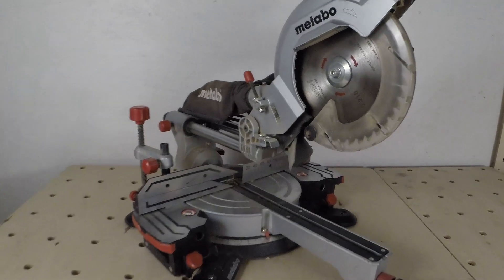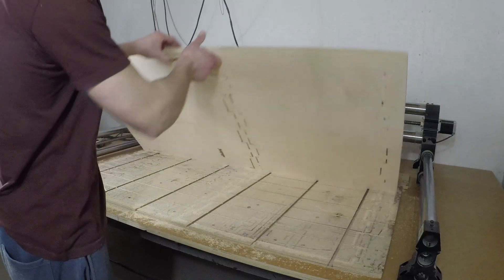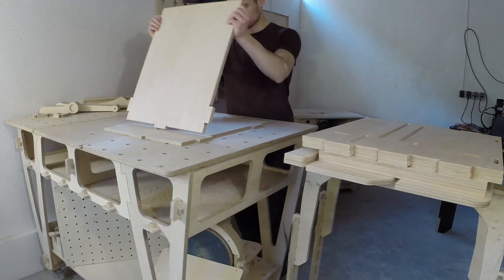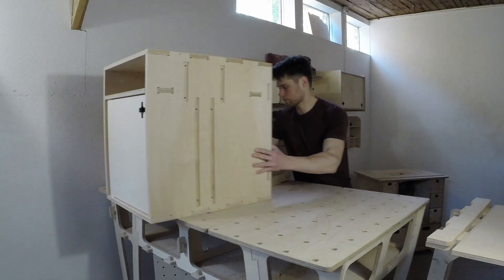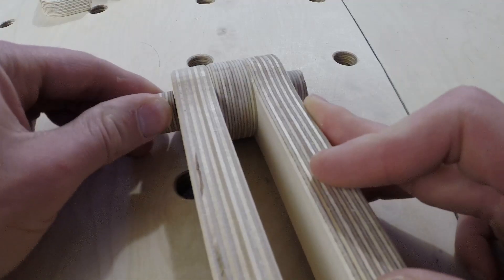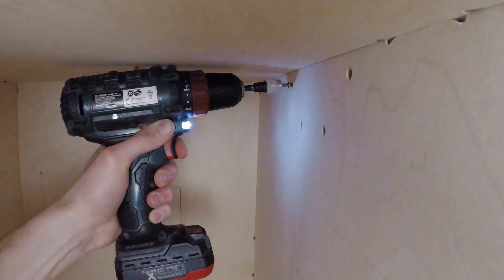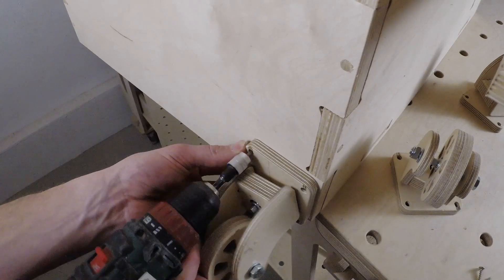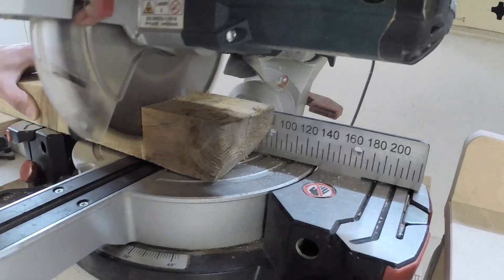Mobile Miter Saw Stand Built on a CNC Router - Aribabox Workshop EP09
In this episode of Aribabox Workshop, we build a mobile miter saw stand using offcuts of plywood from a previous project. Watch as we use our CNC router to create a huge cabinet with foldable work surface extensions. Follow along as we improvise and make some compromises to complete the project. We also come up with a sliding hinge mechanism for the extensions, and in the end, have a proper miter saw station that takes up less space in our workshop when not in use.